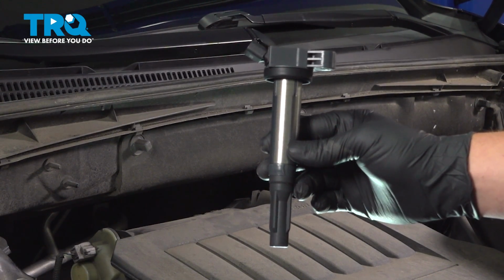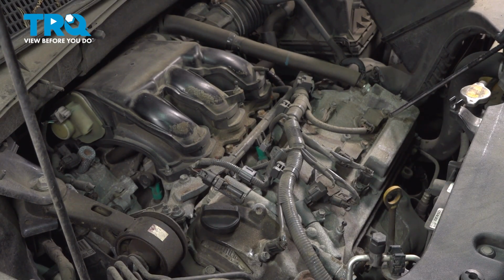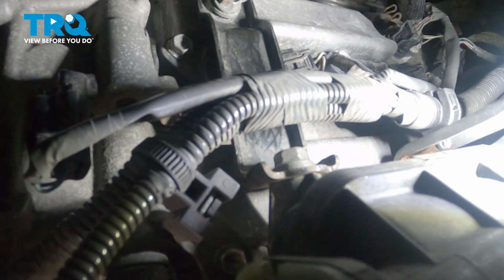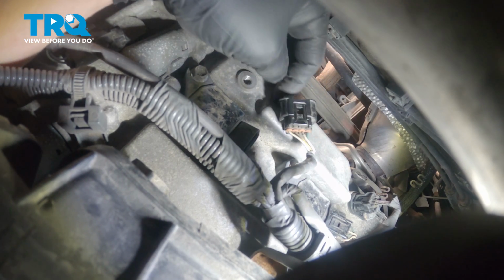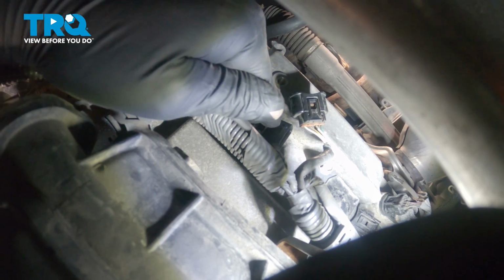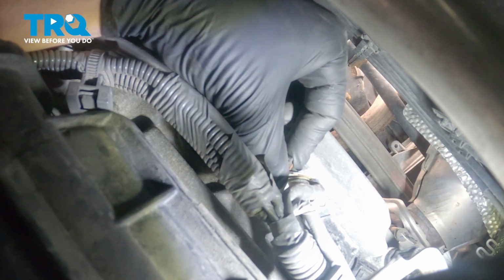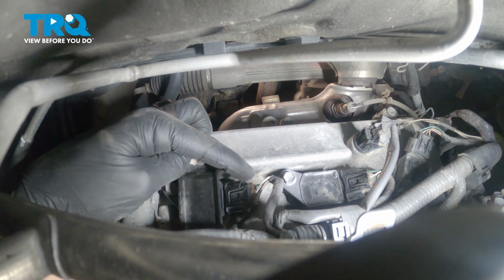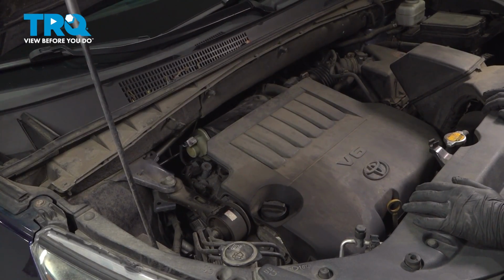How to Replace Ignition Coils 2014-2019 Toyota Highlander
Shop TRQ on Amazon
Ignition Coil Set

This video shows you how to install a new ignition coil in your 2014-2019 Toyota Highlander. Ignition coils help your vehicle's engine run efficiently, cleanly, and smoothly. Rough running, lower than expected mileage, or trouble codes are sure signs that it's time to replace yours.

This repair was done on a 2014 Toyota Highlander XLE 3.5L Sport Utility 4-Door AWD Automatic and the process should be similar on the following vehicles:
2014 Toyota Highlander
2015 Toyota Highlander
2016 Toyota Highlander
2017 Toyota Highlander
2018 Toyota Highlander
2019 Toyota Highlander

Tools you will need:
• 10mm Socket
• 12mm Socket
• Ratchet
• Socket Extensions
• Safety Glasses